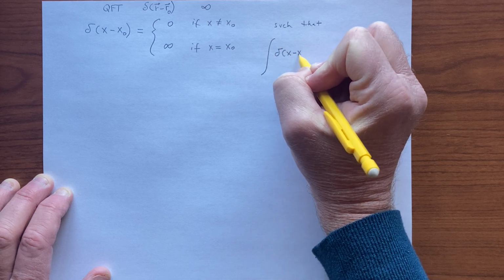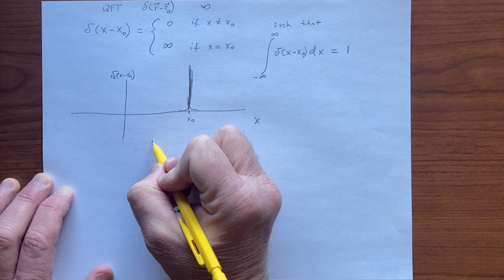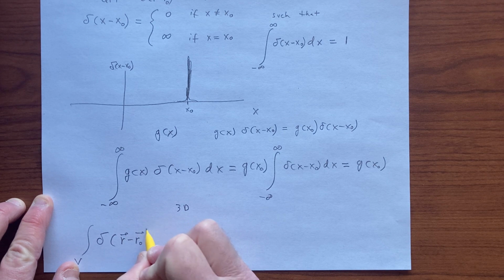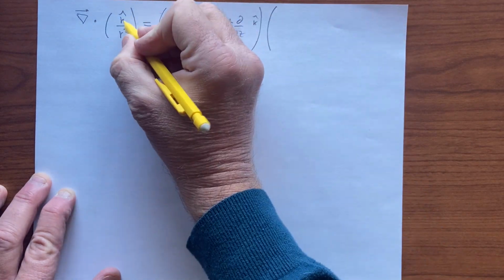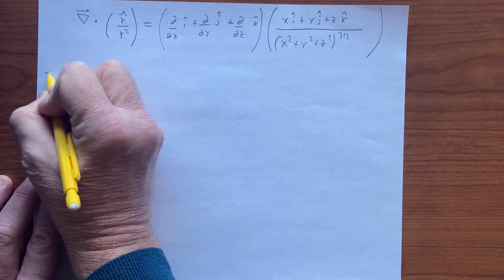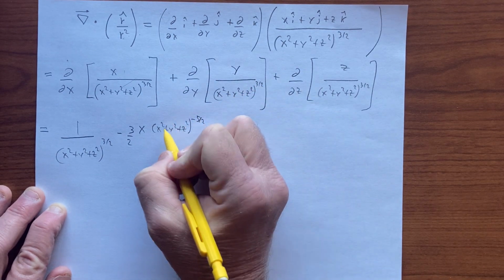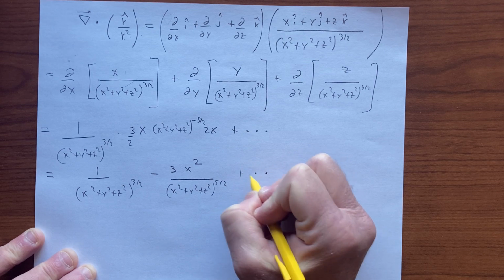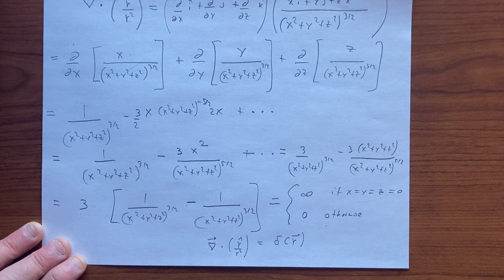the Delta function